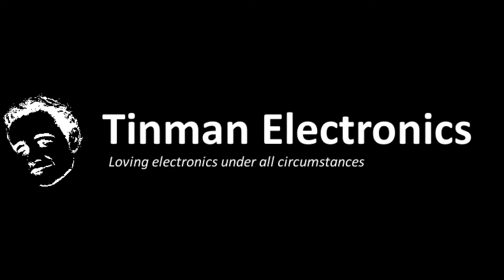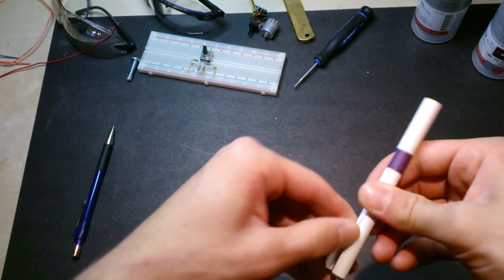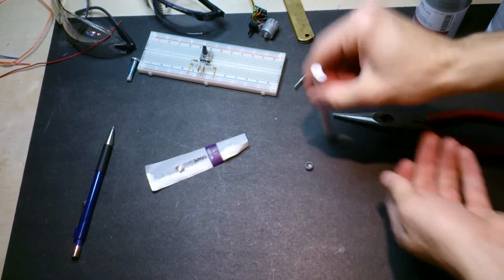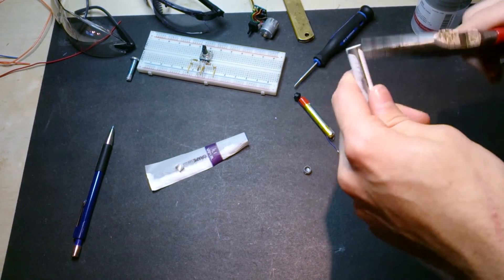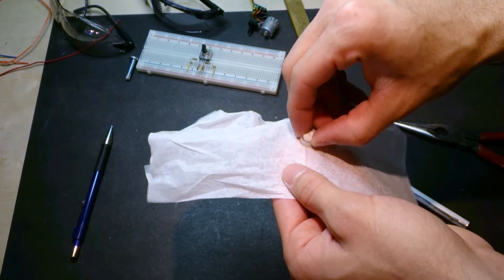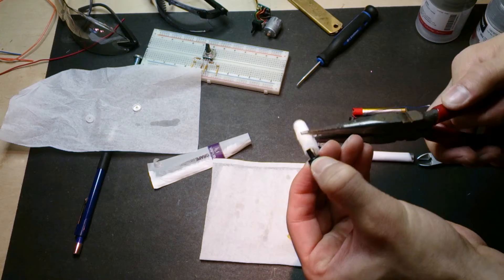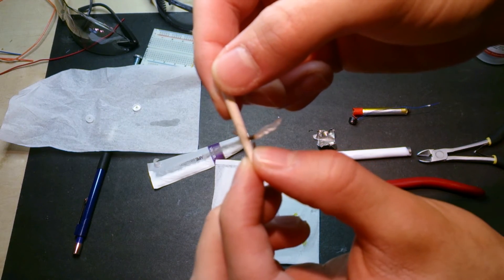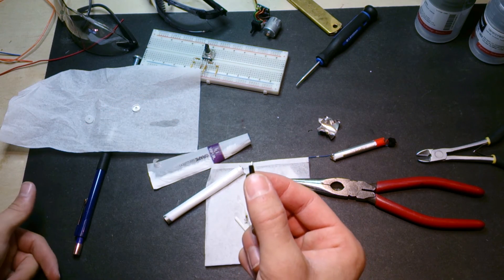Tinman Electronics 8 - Disposable e-cigarette teardown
People who use e-cigarettes may know what's inside them, but for anyone else interested in the simple anatomy of the e-cigarette, here's a quick teardown.

Apart from the mechanical assembly, disposable e-cigarette consists of a few electronic components: battery, sensor, coil. The battery undoubtedly powers the circuit, while the sensor detects when a person is puffing on the cigarette. The coil then turns on, and vaporizes the fluid in the cartridge. Optionally, there can be an indicator LED at the tip to give the impression of smoking/indicate when the cigarette is in use...for safety reasons.

For these disposable e-cigarettes, the cartridge is a propylene-glycol wick, tightly wound by the coil. Not replaceable.

And if it's a grape-flavored wick, be ready to gag when you smell your fingers after handling.